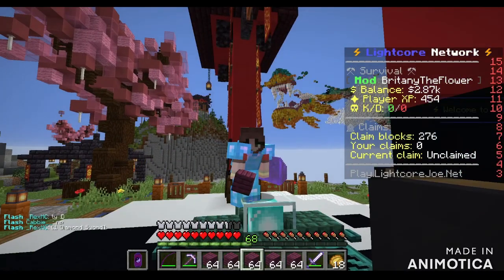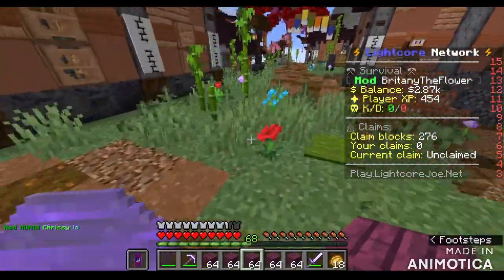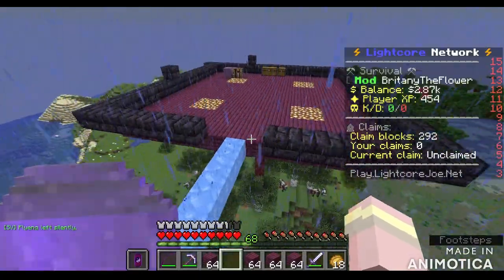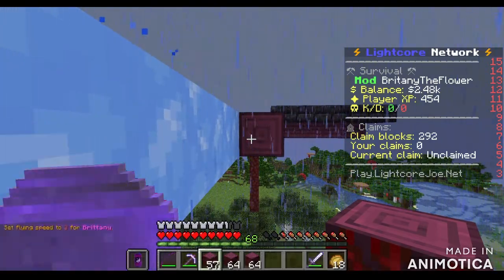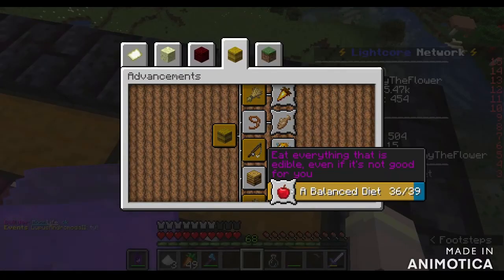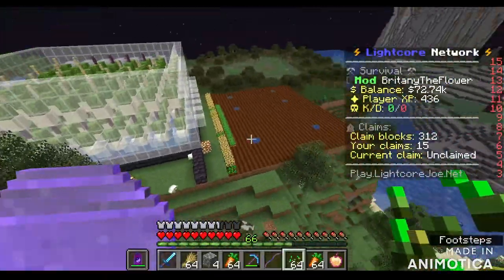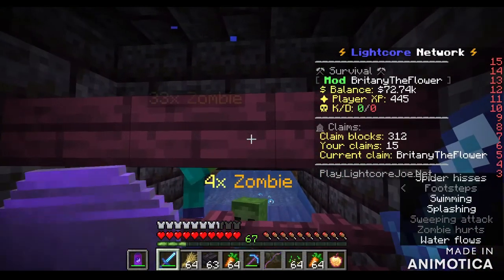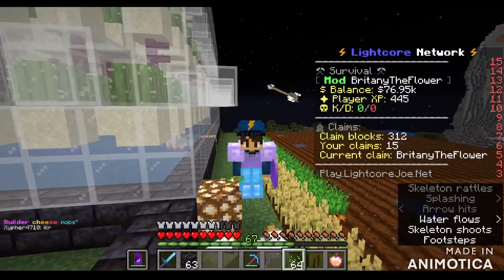Lightcore Craft Episode 1! A new Beginning!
In this epic video, I play on the brand new Lightcore Joe Minecraft server! This server is absolutely fantastic, and will only get better.